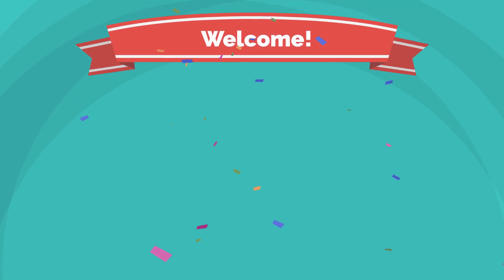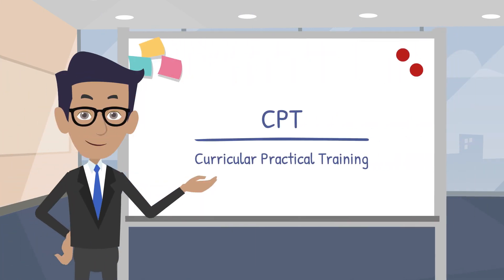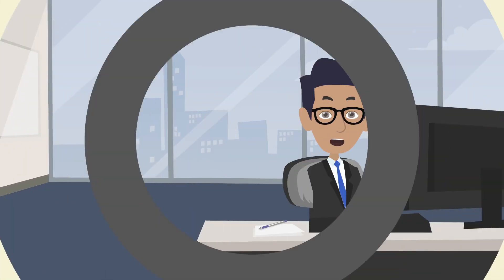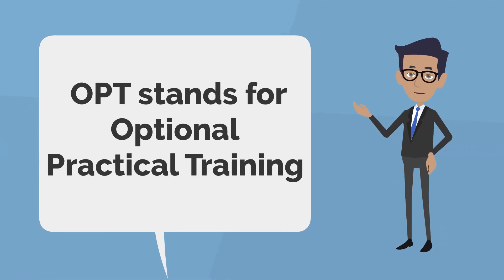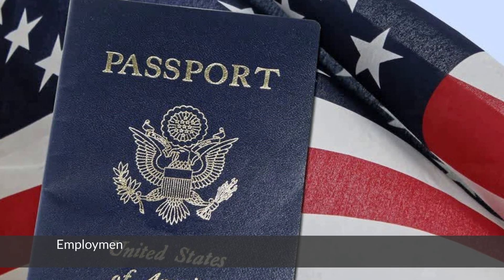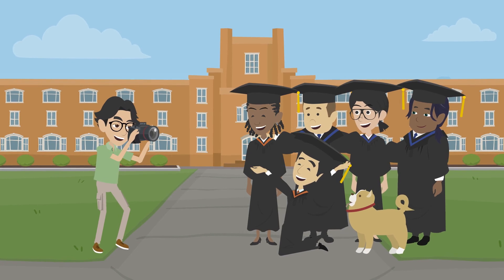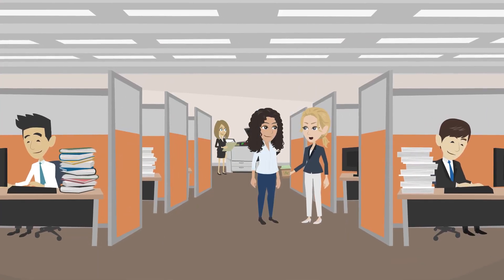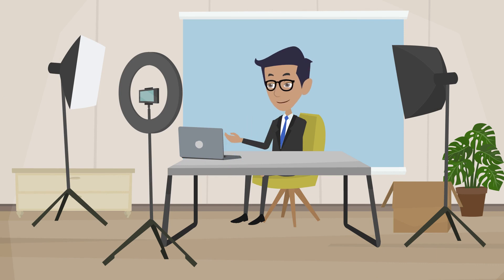Lesson 10 How to Get a Dependent Visa as an International Student in the USA By Study Metro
Are you an international student studying in the USA and want to bring your spouse or child to live with you? In this video, we'll walk you through the process of obtaining a dependent visa as an international student.

We'll cover the eligibility requirements for your dependents, the application process, and the necessary documents and forms you'll need to complete. We'll also provide tips on how to make the process smoother and avoid common pitfalls.

Whether you're studying on an F-1 or J-1 visa, this video will provide you with the information you need to successfully apply for a dependent visa and bring your loved ones to join you in the United States.

Don't miss out on this important information - watch the video now and start the process of bringing your family to the US!